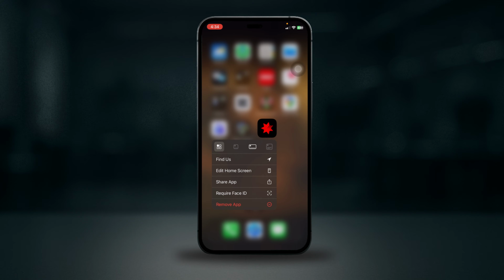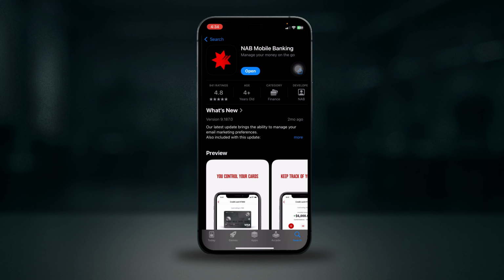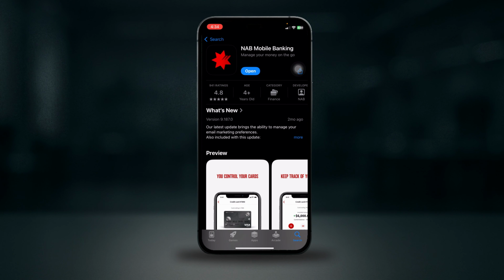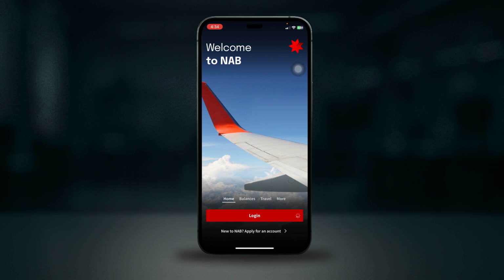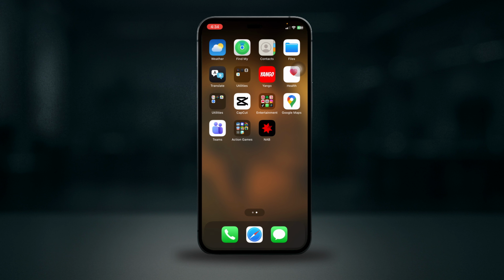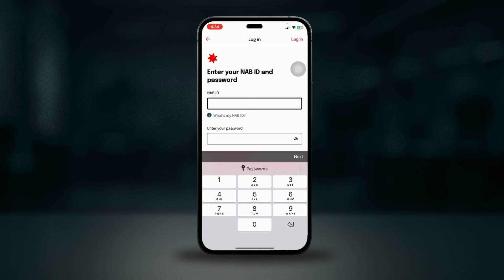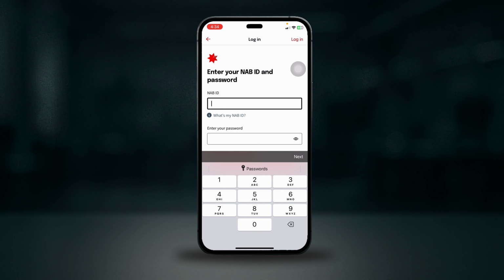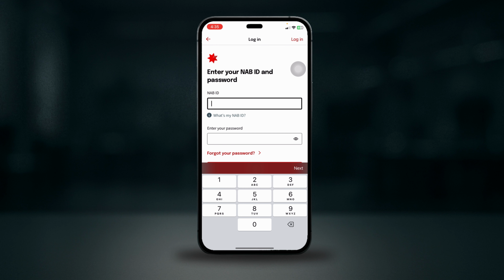How to Fix NAB Pay or Card Not Showing in App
This video explains how to fix NAB Pay or card not showing in the NAB app. If your debit card or credit card is missing, NAB Pay isn’t appearing, or you can’t add your card to mobile payments, this step-by-step guide will help you resolve the issue on Android or iPhone.

You’ll learn the most common reasons why a NAB card or NAB Pay may not show in the app, including account eligibility, app settings, verification issues, or temporary system problems—and how to fix each one.

In this video, you’ll learn:

Why NAB Pay or card is not showing in the app

How to make your NAB debit or credit card appear

Fixing NAB Pay setup and activation issues

App, device, and account checks to complete

What to do if the card still doesn’t appear

This tutorial is for National Australia Bank (NAB) customers using the NAB mobile app on Android or iPhone.

If this video helps you restore your NAB Pay or card in the app, like the video, subscribe for more NAB mobile banking fixes, and comment below once your card is visible again.